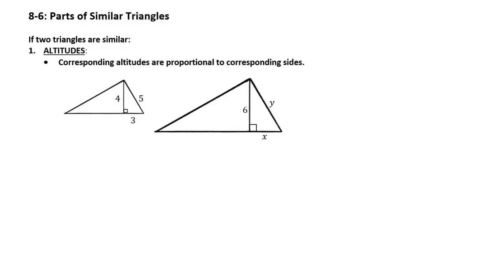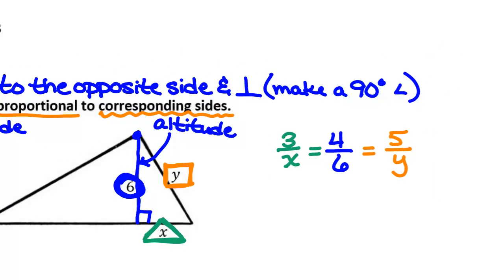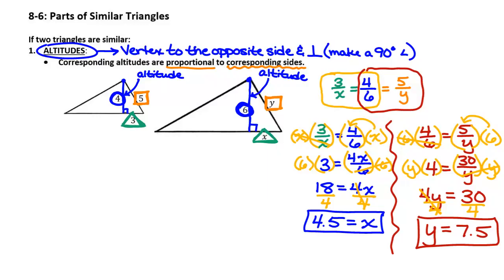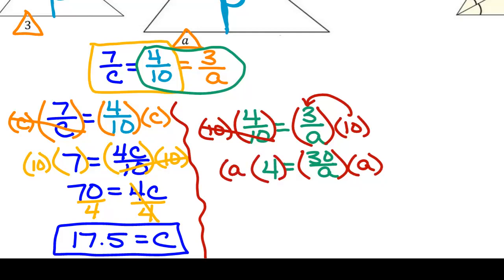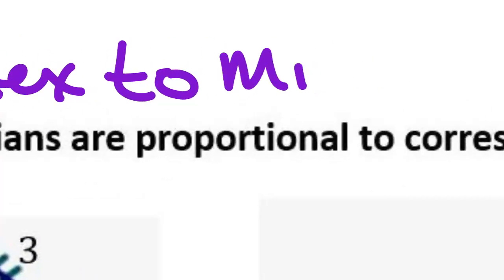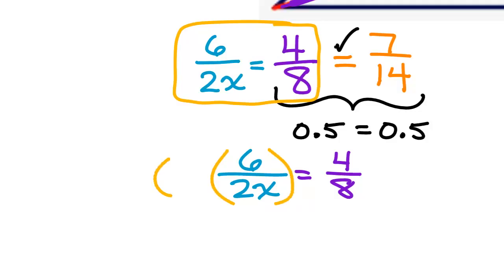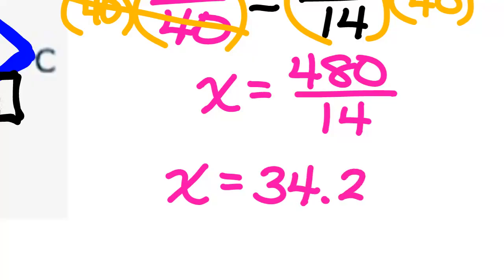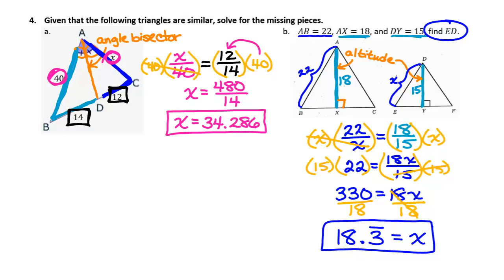Geometry Friday 1-17 Parts of Similar Triangles